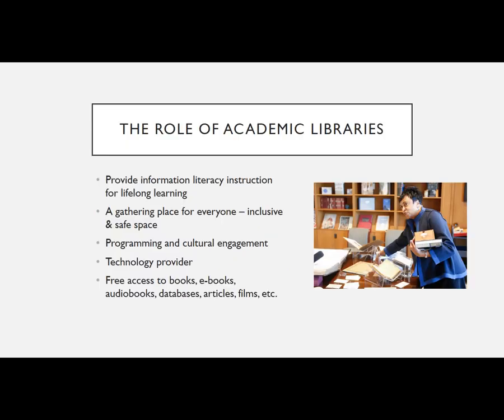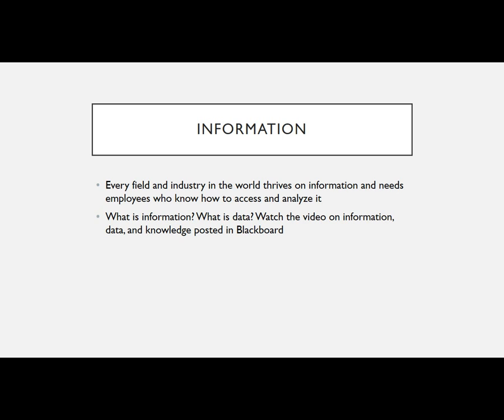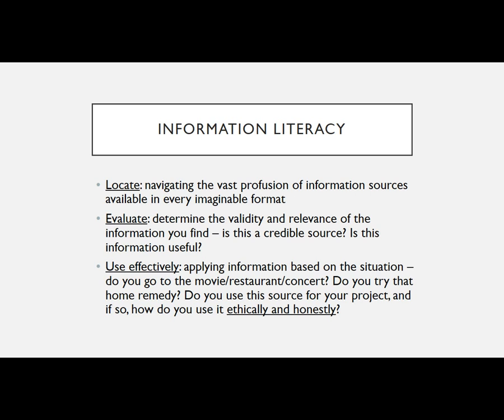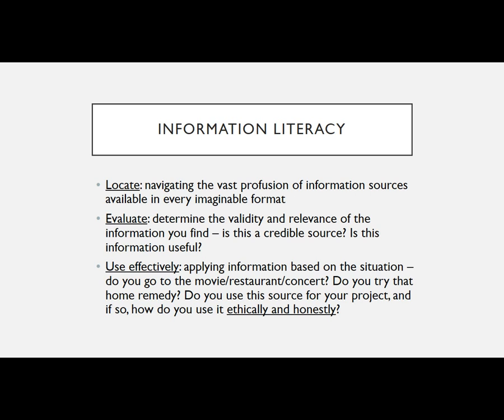Week 1 Slideshow 2 Part 1